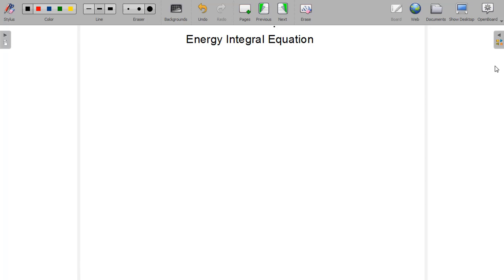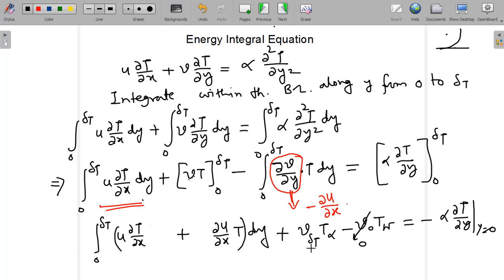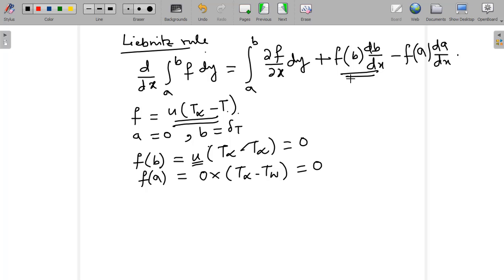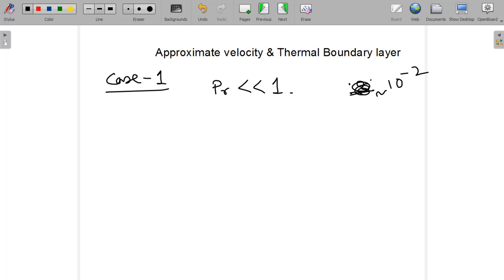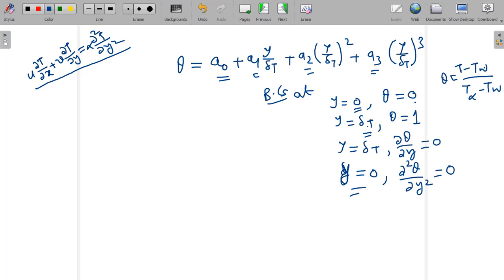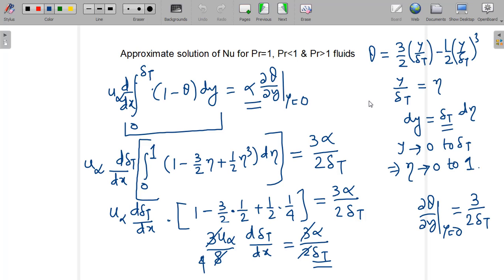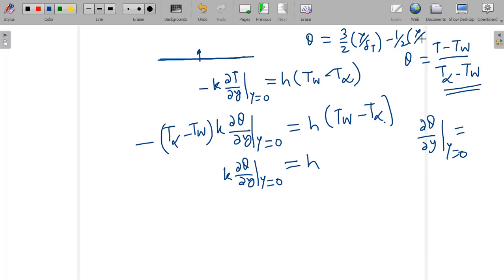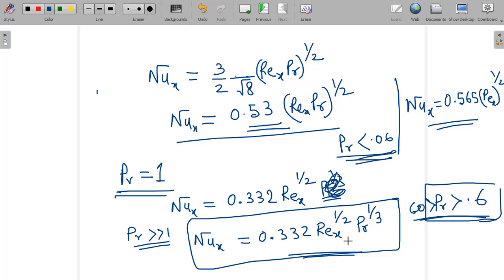Convection-7: Thermal Boundary Layer-III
Energy Integral Equation and derivation, approximate temperature profile within thermal boundary layer, Nusselt number estimation for different Pr number range,